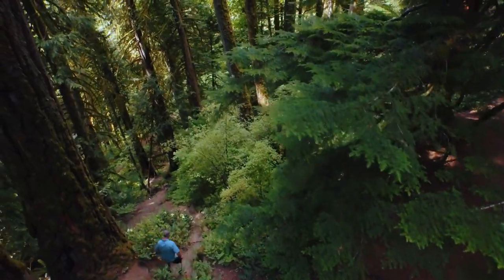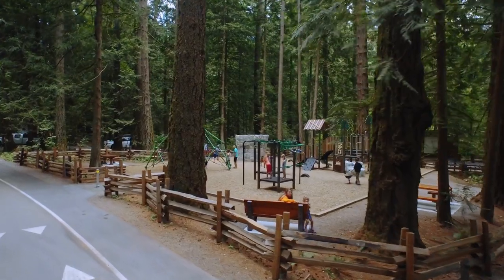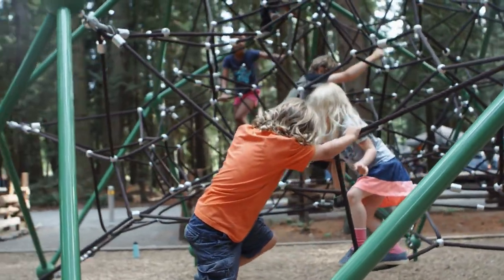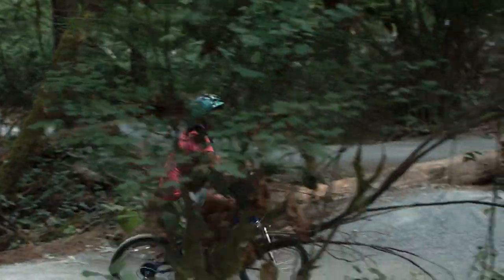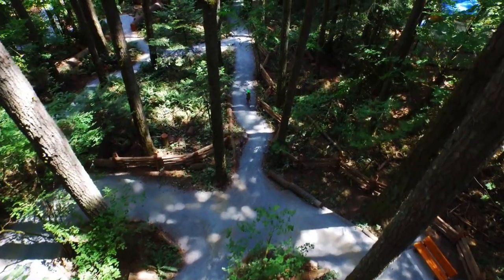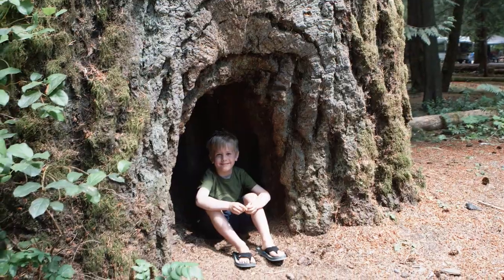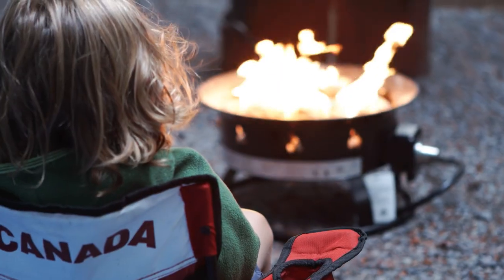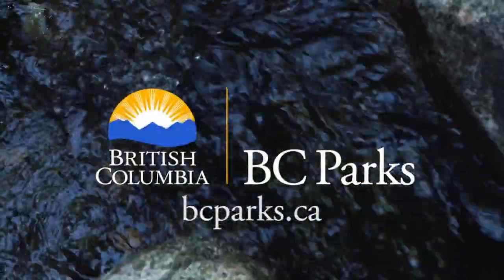Campground at Goldstream Provincial Park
BC Parks has recently installed new facilities at Goldstream Provincial Park
Produced by BC Parks